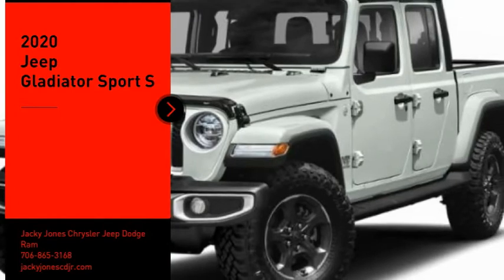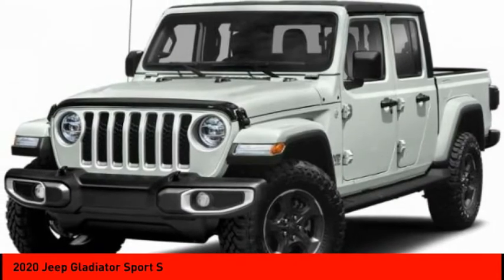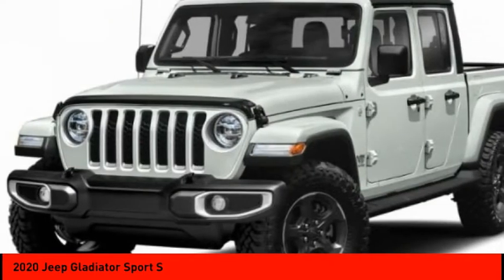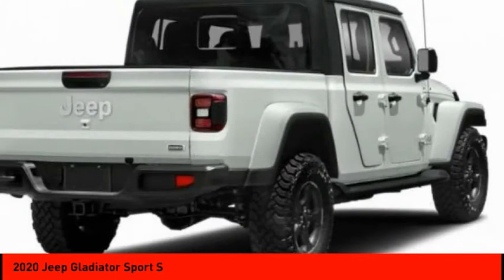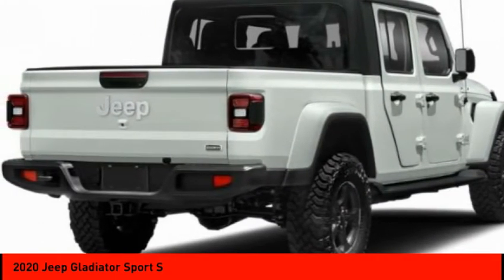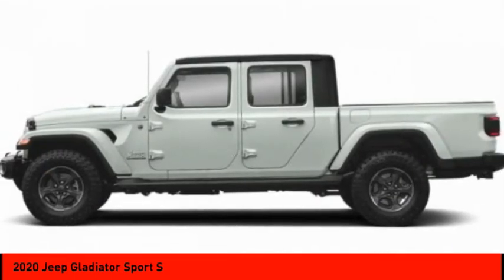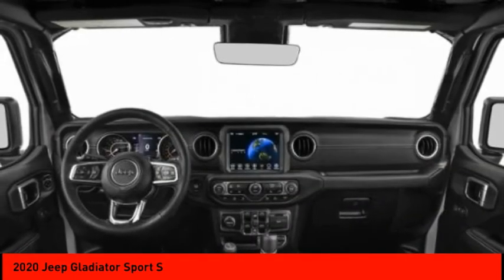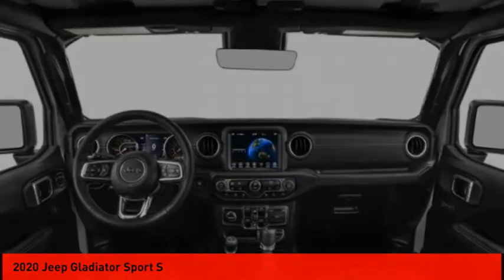2020 Jeep Gladiator Cleveland GA R4754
2020 Jeep Gladiator Sport S

You'll love this 2020 Jeep Gladiator. This is a crew cab pickup you'll want to take home. Call and get in touch with Jacky Jones Chrysler Jeep Dodge Ram directly, and be the first to open the crew cab pickup door today!